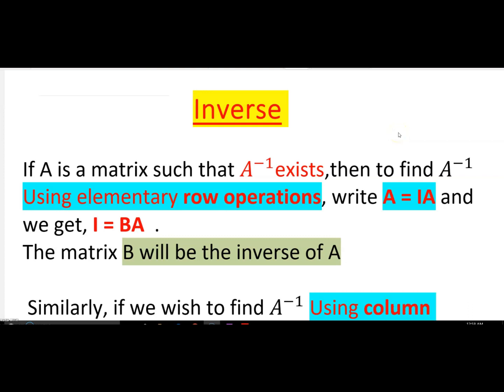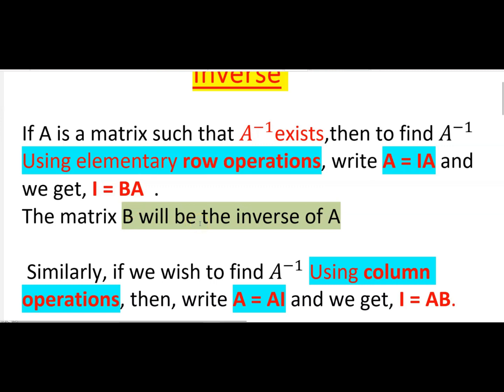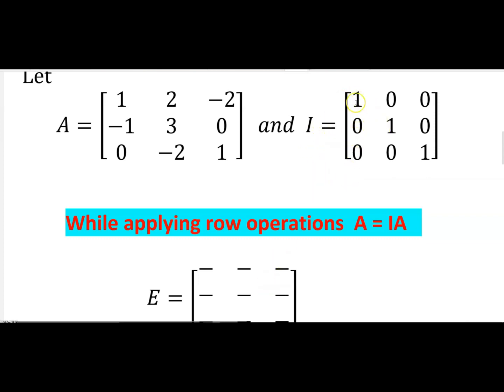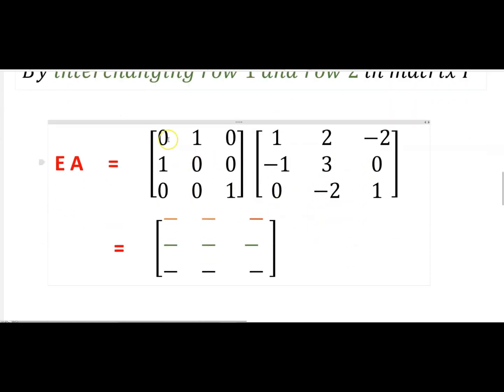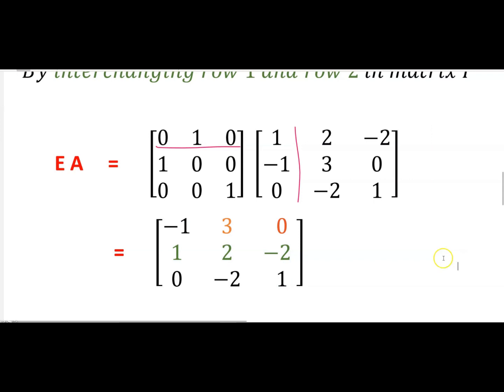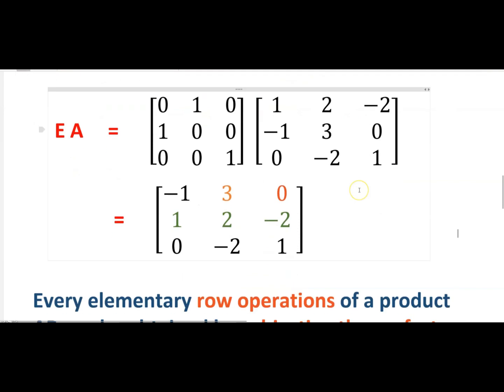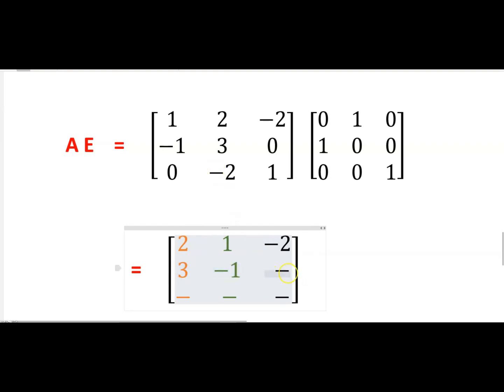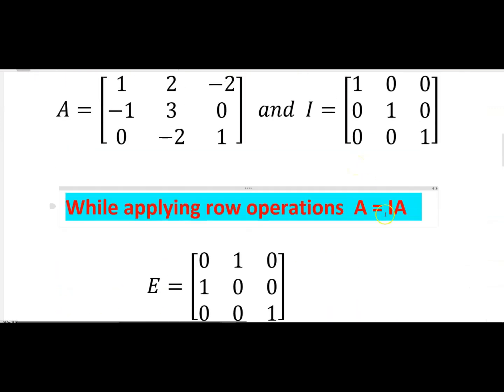Find Inverse Matrices | Rows/Columns Transformation | E- Operations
inverseofmatrices rows/columnsoperations#Matrices#WhyA=AIandA=IA

Presented by: Ms. Shaifalika Tripathi

Here I have discussed about why we write A=AI (in Columns operations) and A=IA (in Rows operations)

These are useful to solve the examples.
NCERT solutions.

and many more videos such as Addition , Subtraction , Multiplication , Compatible , Transpose , Symmetric , Skew-Symmetric Matrices and also shared real life applications of each and every topic of Matrices.

This is very important topic for Grade XII(12th)
Also very important for competitive exams.